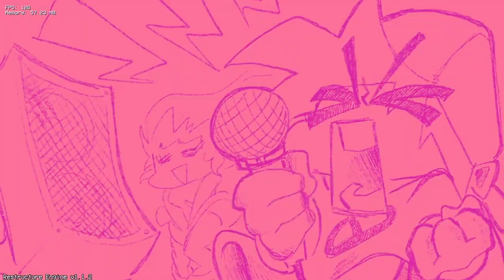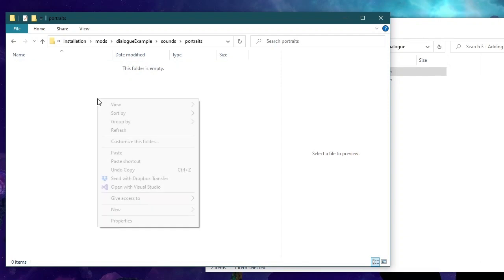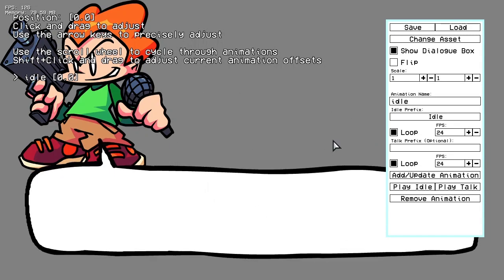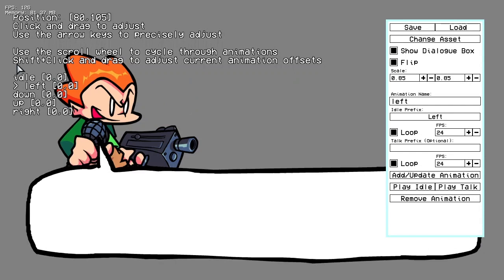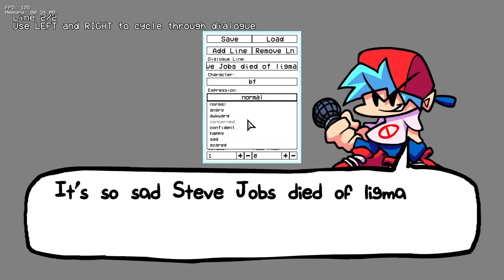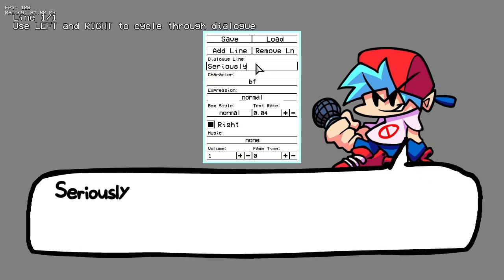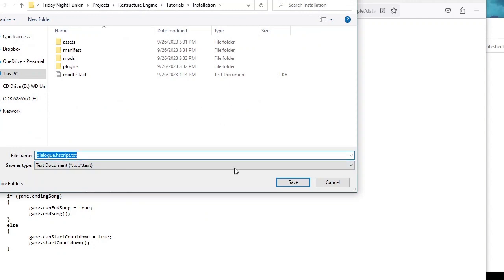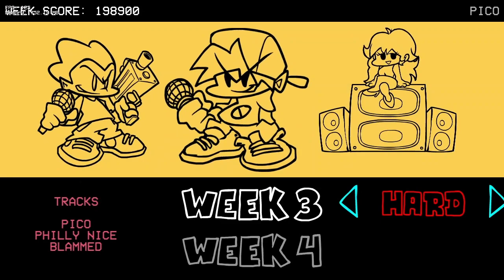FNF Restructure Engine Tutorial 3: Adding Dialogue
This tutorial teaches how to add dialogue to songs in Restructure Engine. It includes creating a dialogue portrait, creating a dialogue file, and adding the dialogue to a song.

Timestamps:
0:00 Intro
0:50 Adding the files for the portrait
2:20 Creating a portrait
5:32 Creating dialogue files
8:12 Downloading and adding the dialogue script